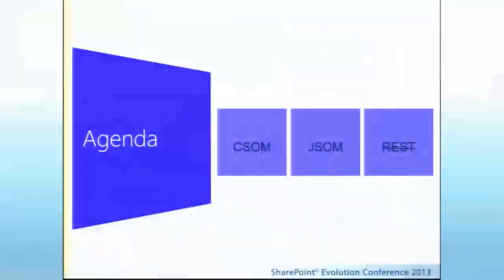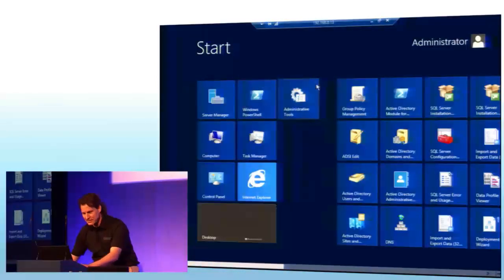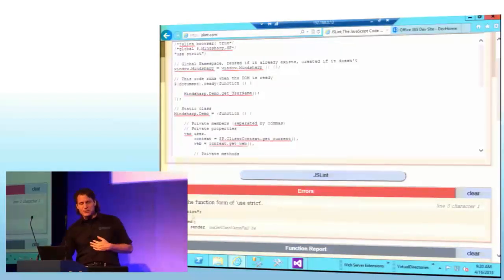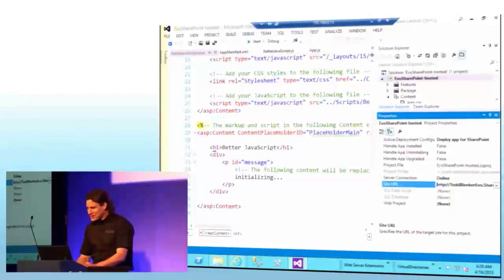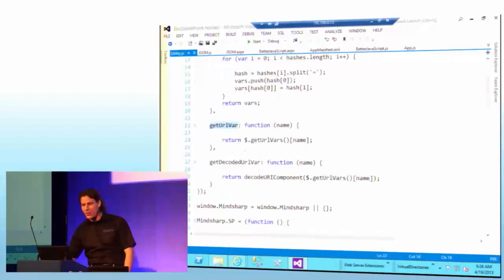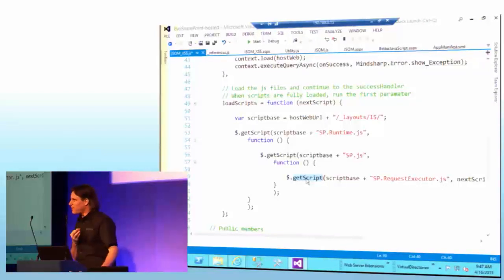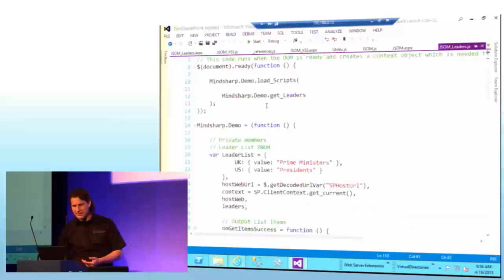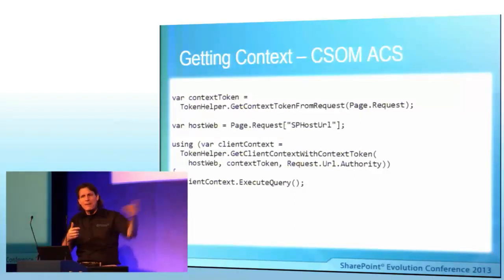Todd Bleeker-Client-Side Object Model for SharePoint 2013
CSOM JSOM REST